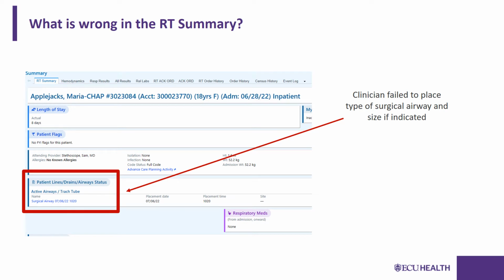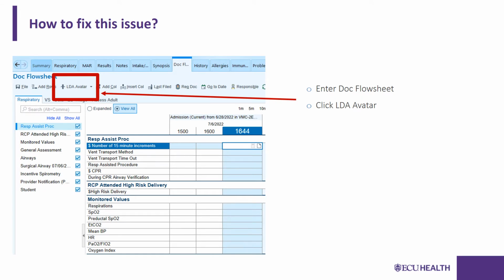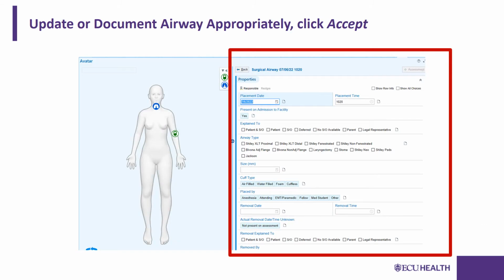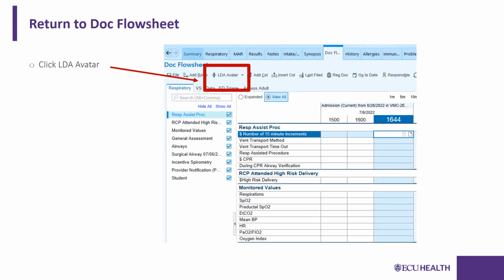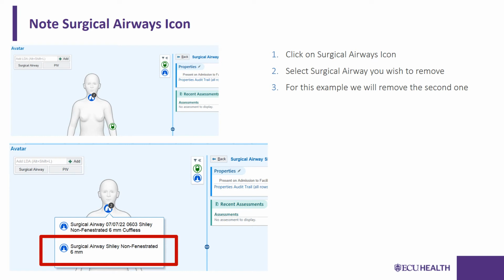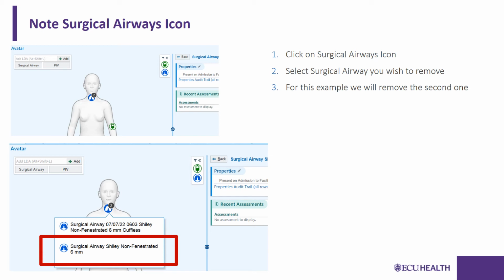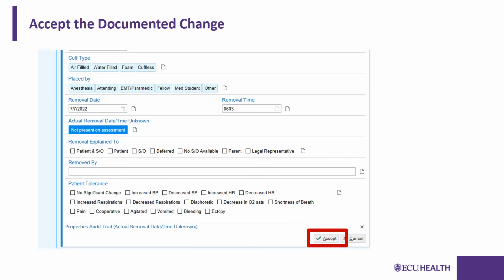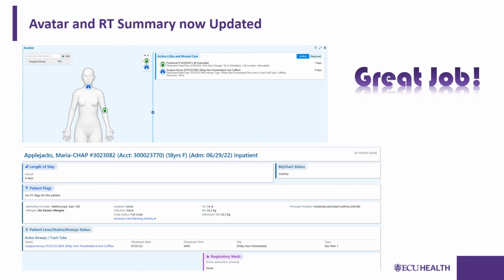How to Edit the Surgical Airway Using LDA Avatar